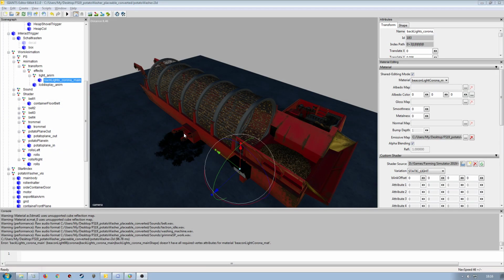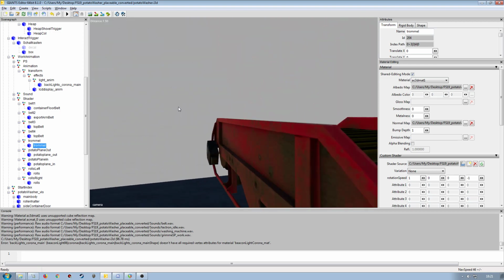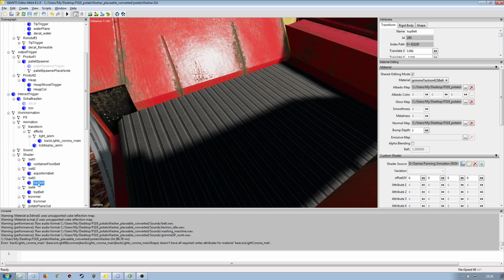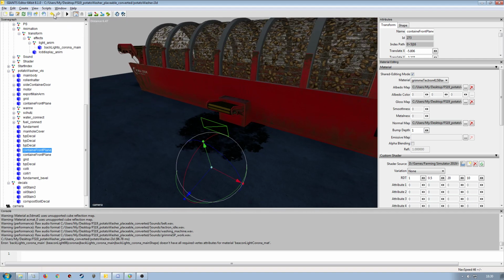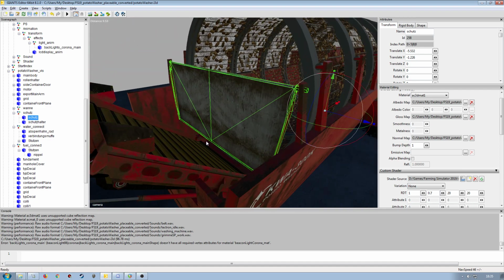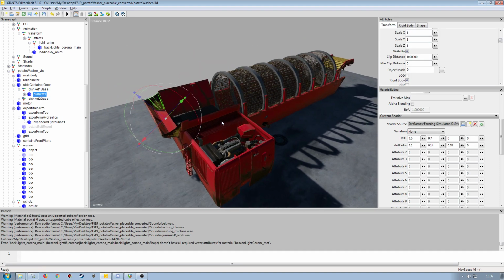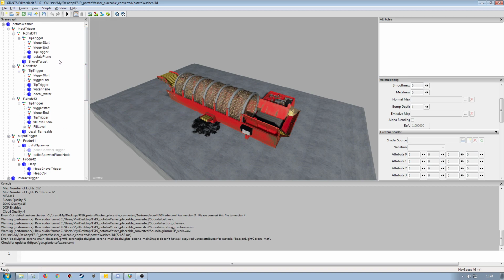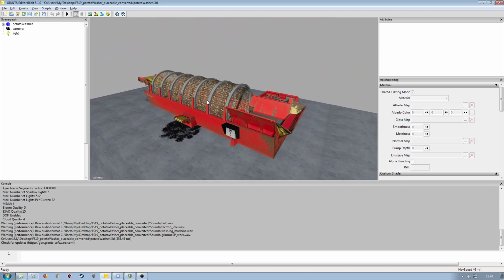Potato washer placeable mod conversion pt 2 - FS19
In part two of the tutorial i will be continuing to convert the potato washer.

Using Global Company for the scripting to make it all work.

Over the course of the tutorial we will look at shaders, materials, particles & xml's.

Joining all the parts together using other Global company mods as our templates.

Credits to

Farmer Andy

LS-Modcompany

If iv'e missed anyone here let me know